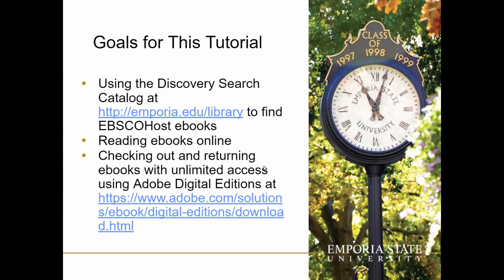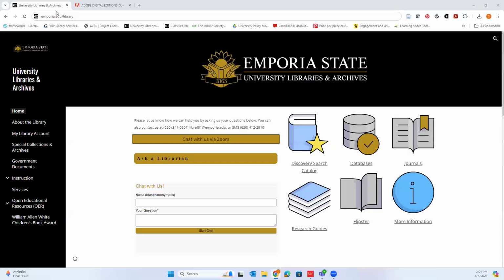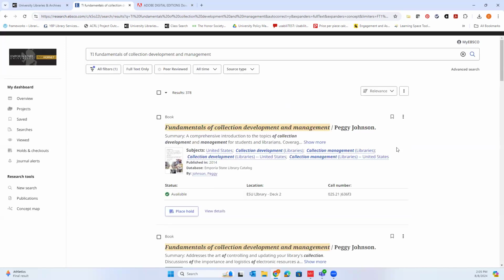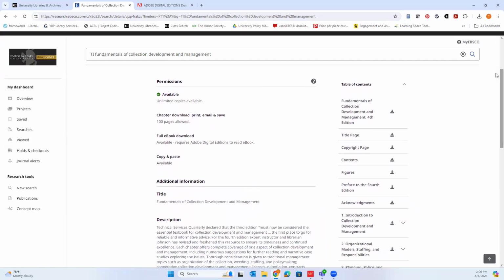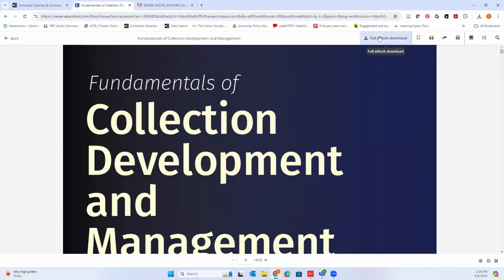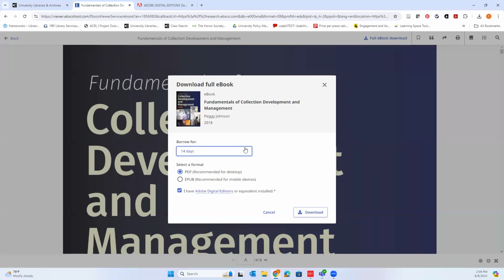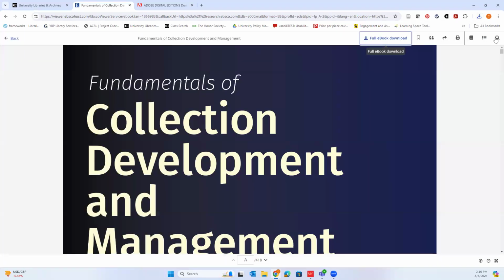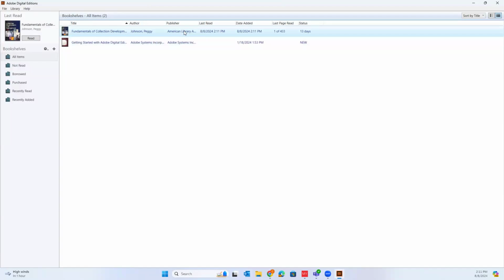EBSCOHost Ebooks in the Discovery Search Catalog